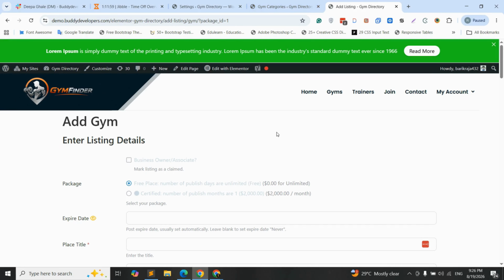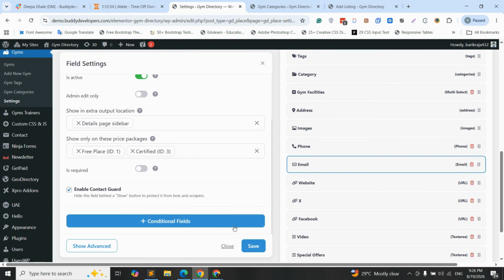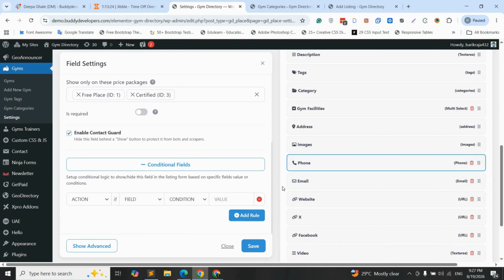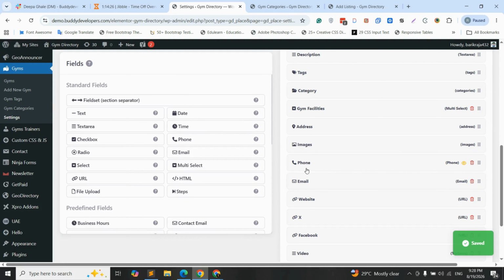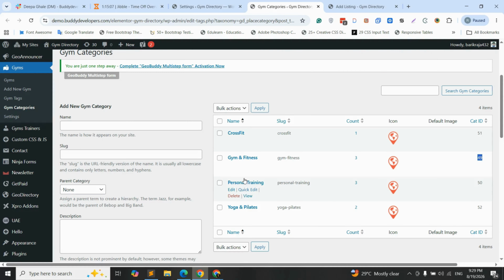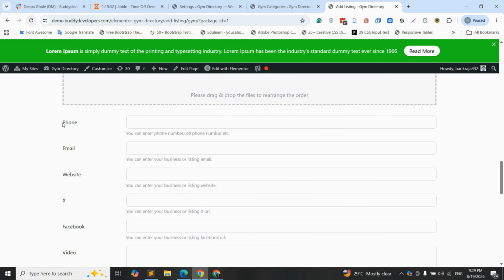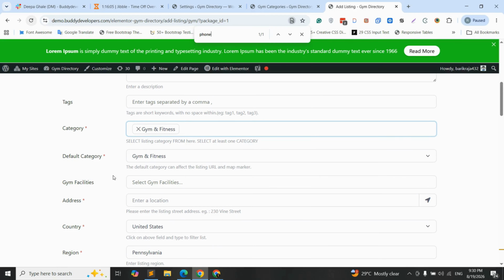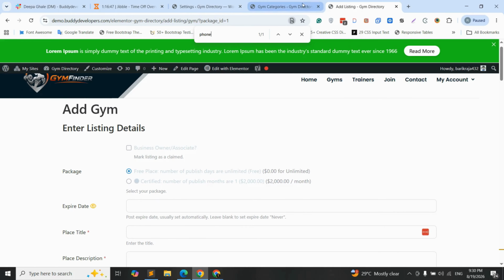How to Hide Custom Fields by Category in GeoDirectory (Conditional Fields Tutorial)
Learn how to hide or show specific custom fields based on category in your GeoDirectory listing forms! In this tutorial, we'll walk through GeoDirectory's "Conditional Fields" feature and show you exactly how to hide a field (like Phone Number) for a specific category — such as Gyms & Fitness — in your "Add Listing" form.

This is perfect for directory site owners who want cleaner, more relevant submission forms based on the type of listing being added — no coding required!

📅 Need help setting this up on your site? Book a free 30-minute consultation call with me